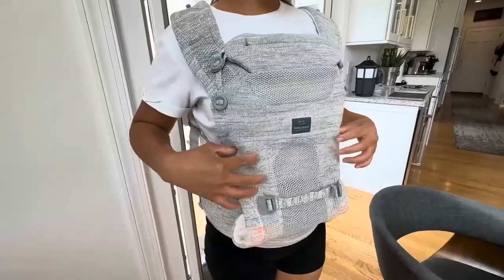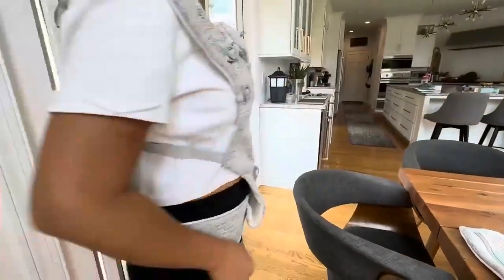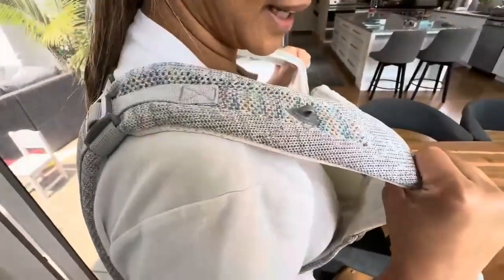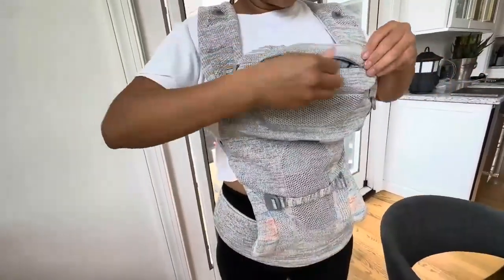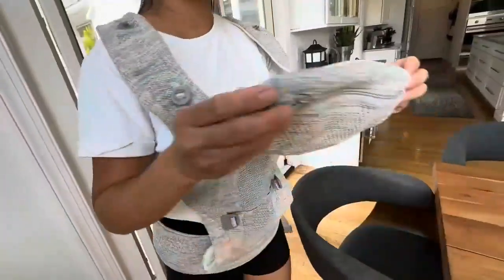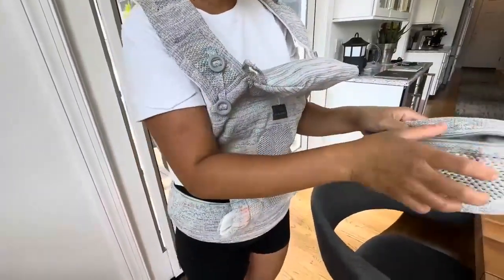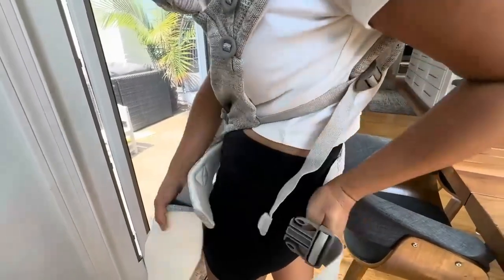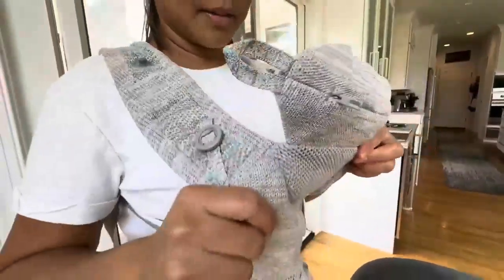Bebamour Baby Carrier Knit Series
Welcome to try! A new brand for you in baby daily life. 3 Women doing the brand. Full power of women.